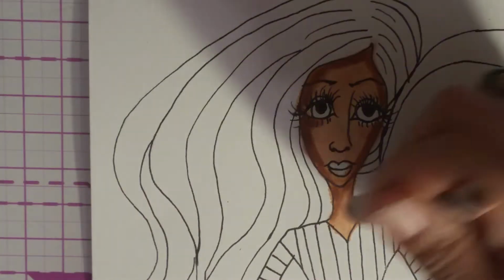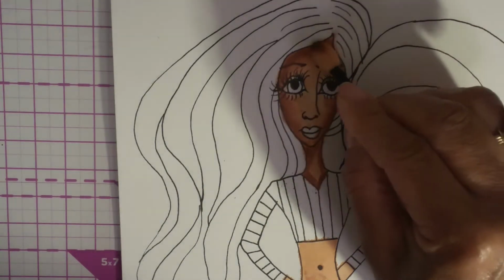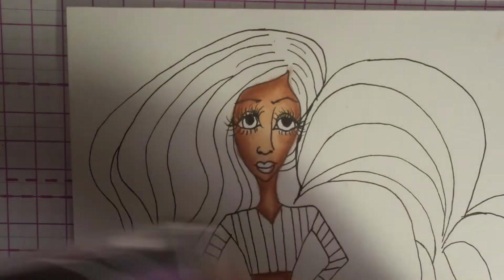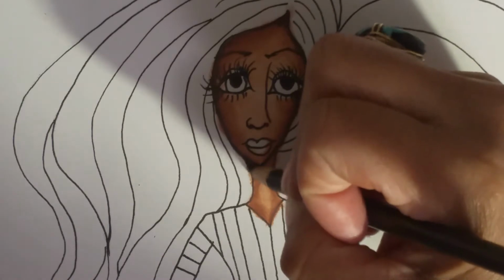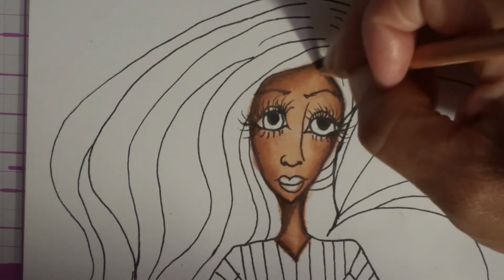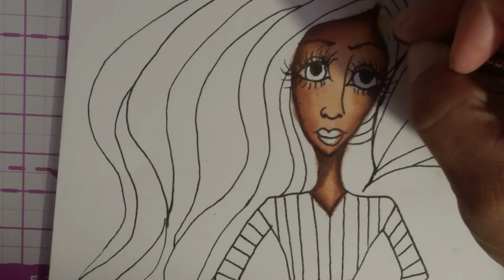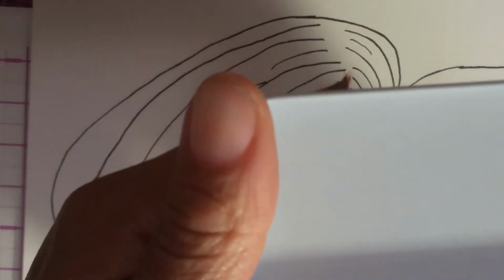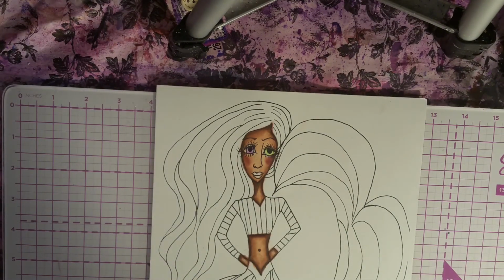MIXED MEDIA "A BEAUTIFUL MERMAID WORLD" PT.5